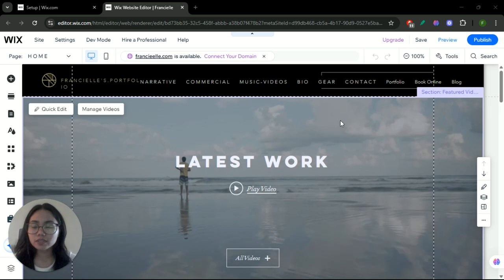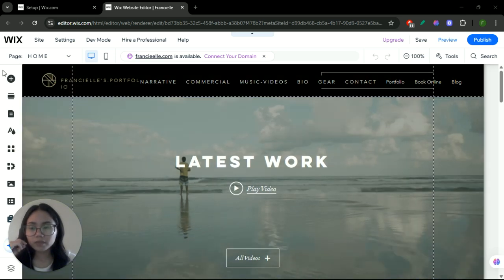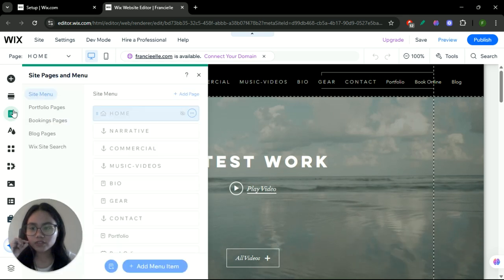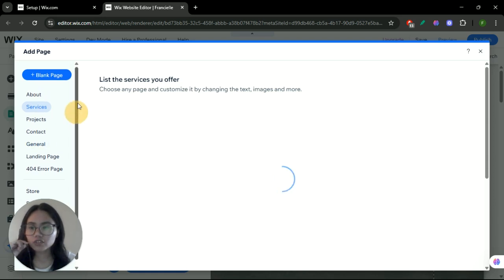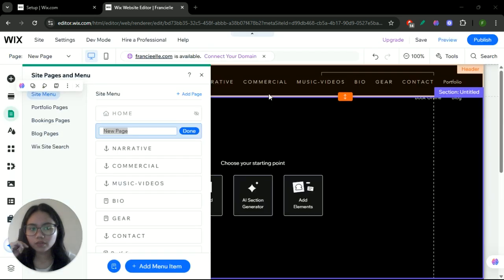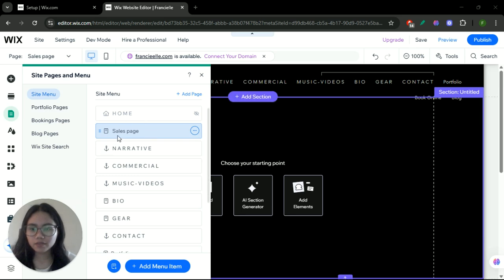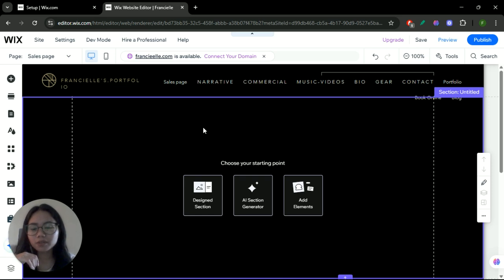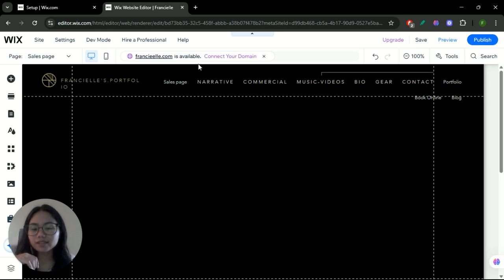How To Create A Sales Page On Wix (Full Guide) 2025!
Ready to boost your conversions and sell more online in 2025? This full, comprehensive guide will show you exactly how to create a high-converting sales page on Wix, step-by-step! Wix has evolved into a powerful platform for entrepreneurs and small businesses, offering intuitive drag-and-drop tools that make professional web design accessible to everyone, no coding required.